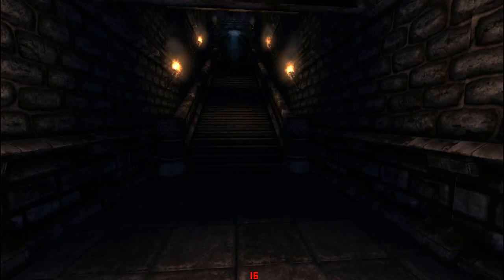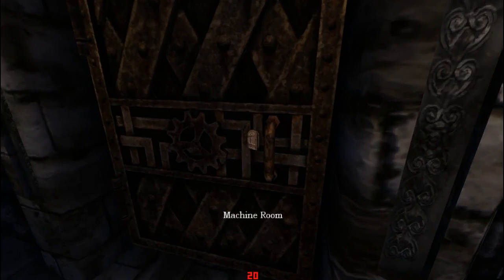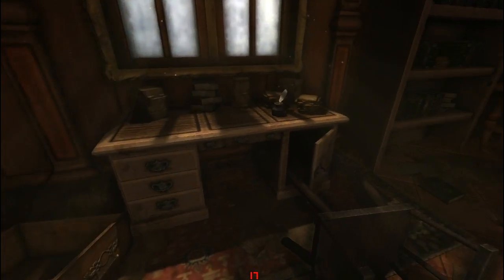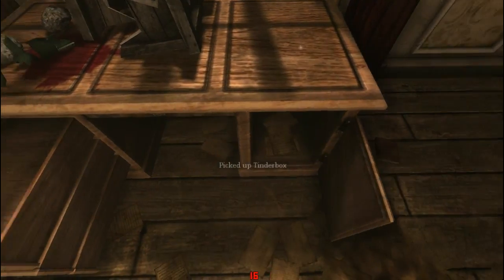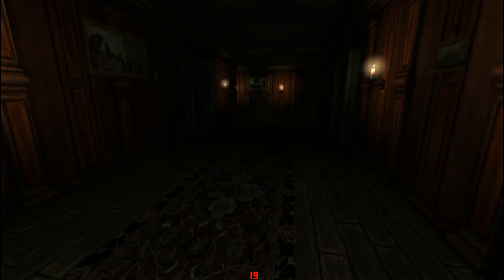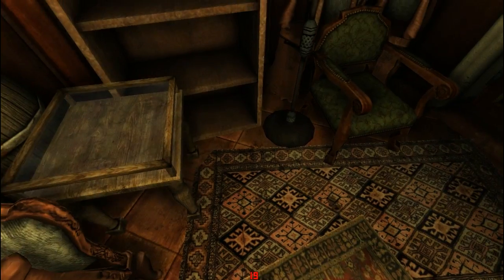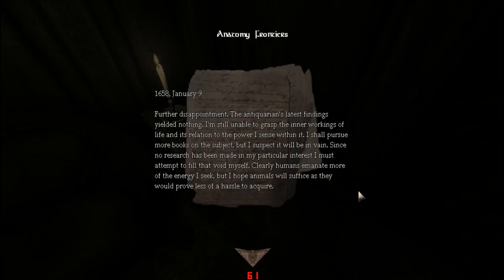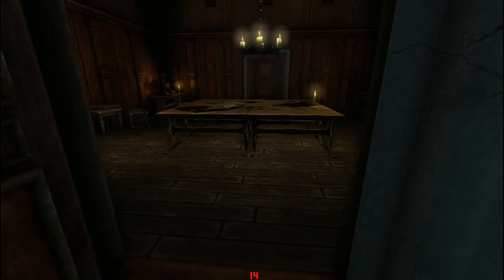'Amnesia: The Dark Descent' Chapter 5: Searching For The Key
'Like' if you enjoyed this video, 'Share' it with others if you think they would like to watch my content, Place a 'Comment' if you think I can do better for this video, and 'Subscribe' for more Gaming content.

Recording made by harrizar177
Collaborated /w